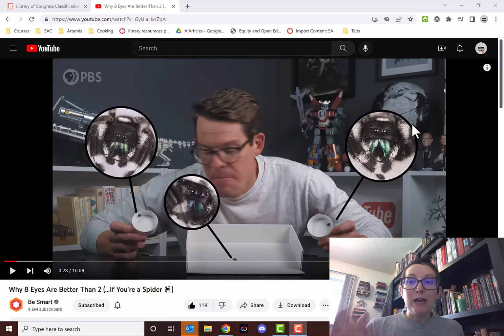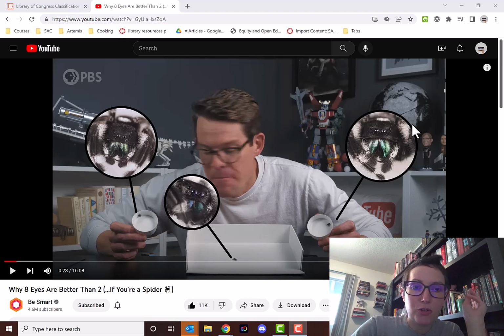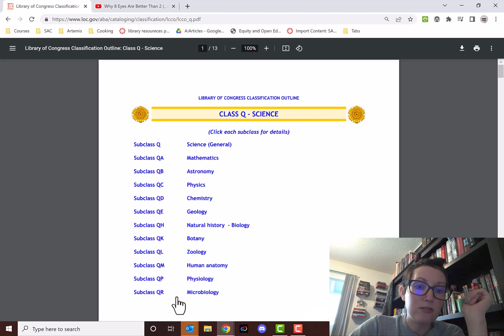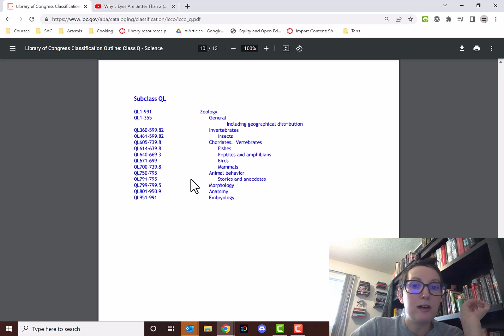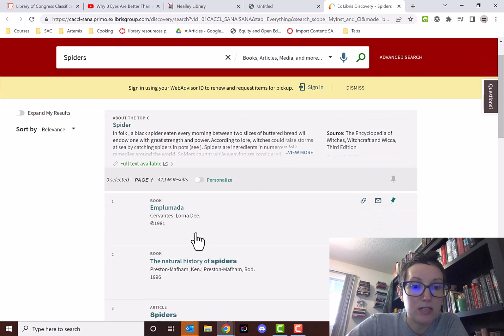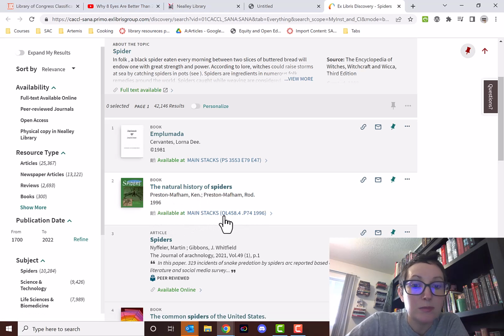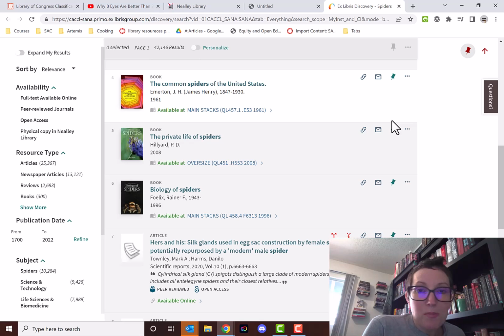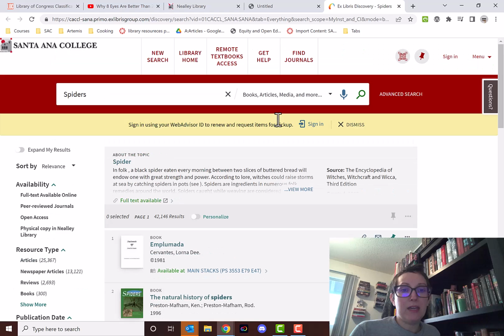Assigning Call Numbers to your 22 Information Sources